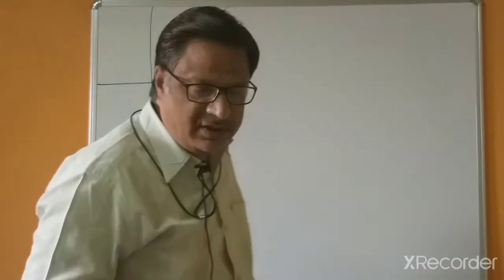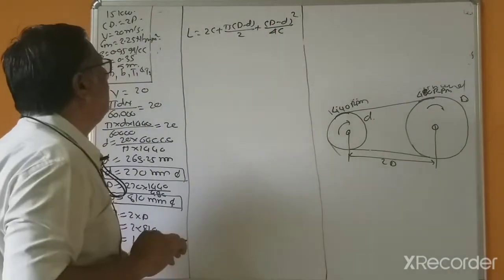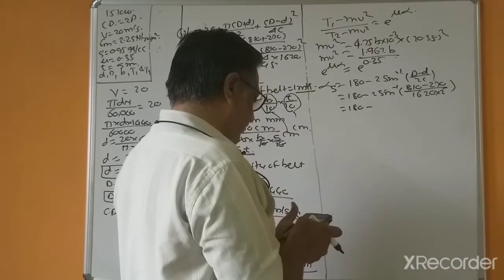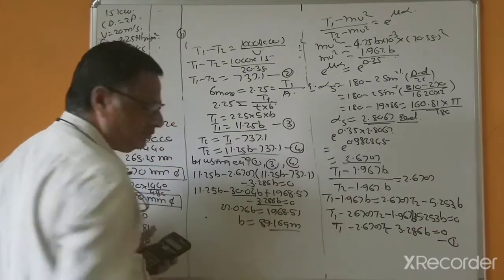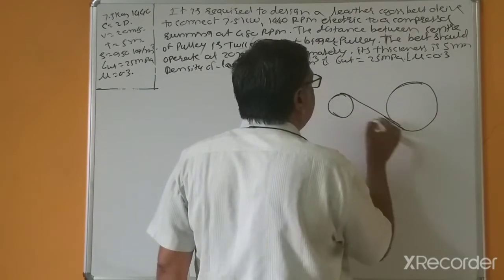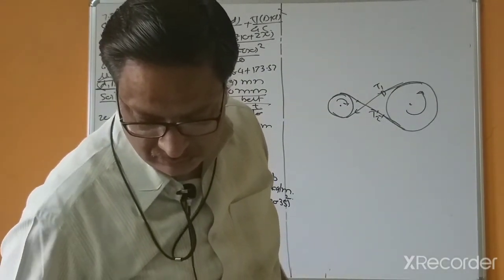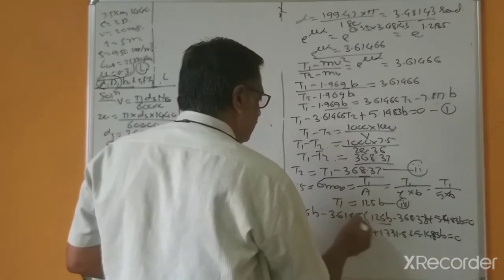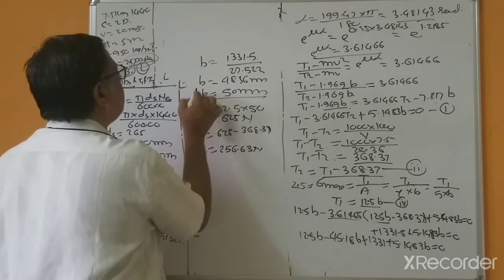Unit4:lecture 3rd of Design belt Drive of MD-II